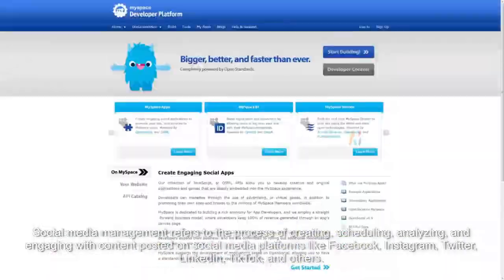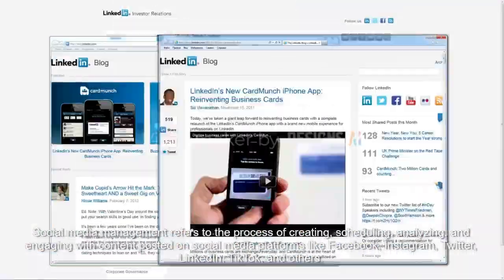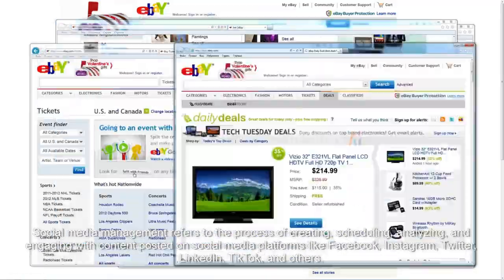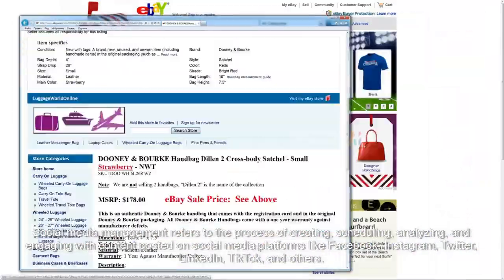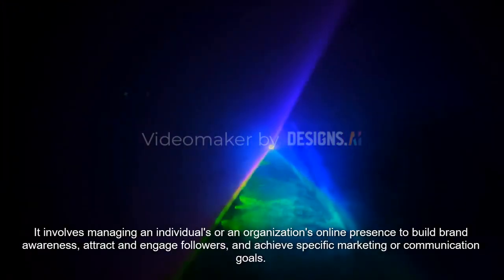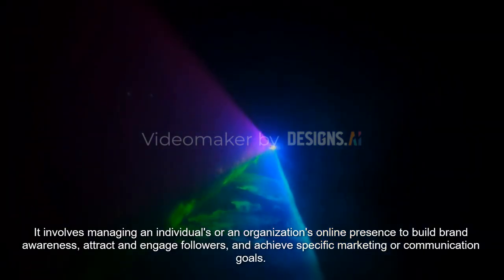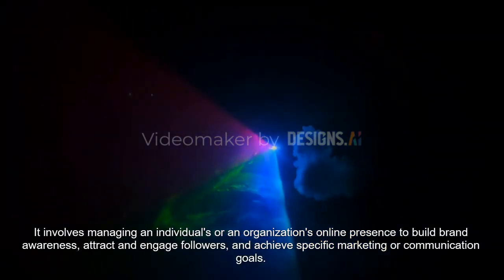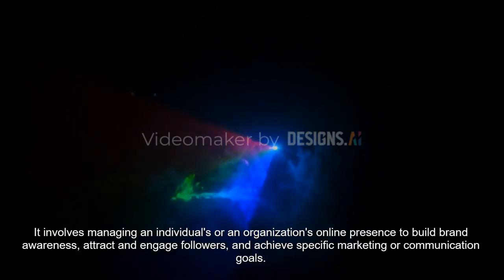What is Social Media Management || Informative Videos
Video By Design.AI